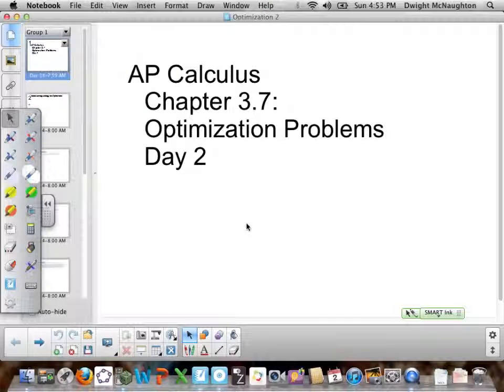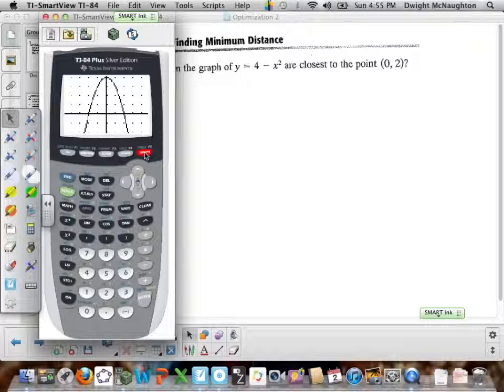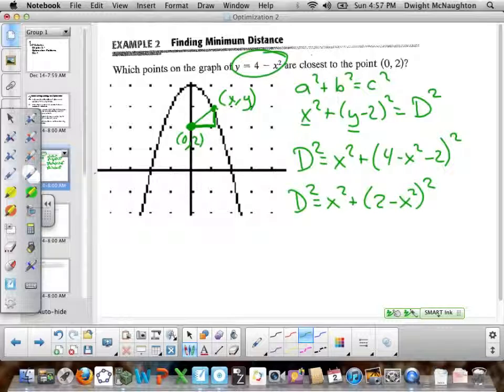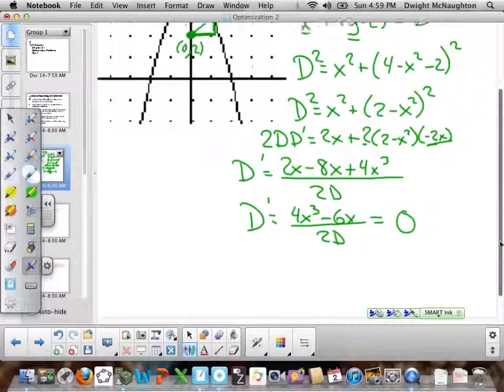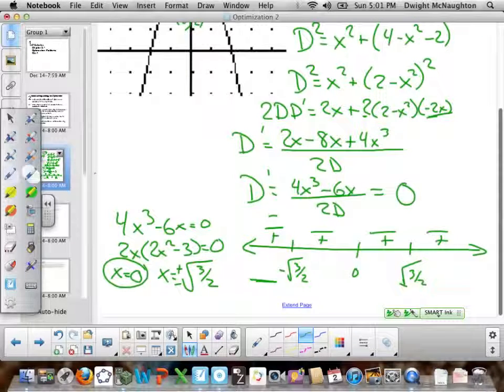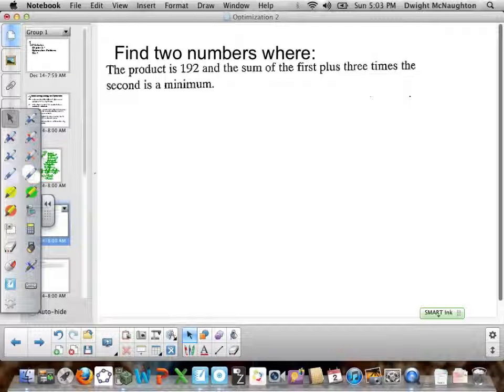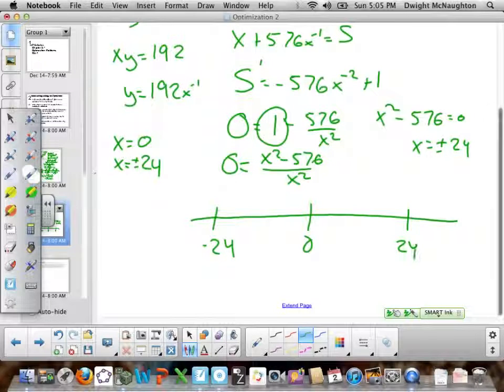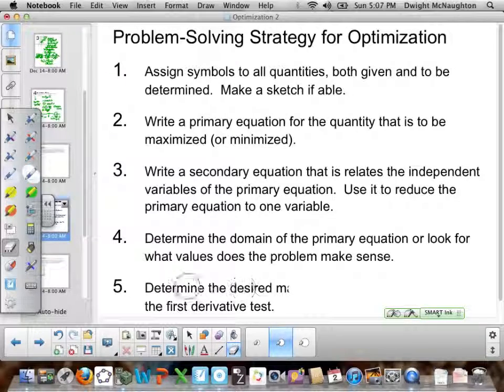48 Optimization Day 2